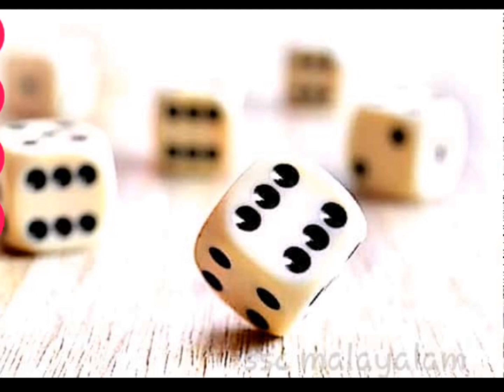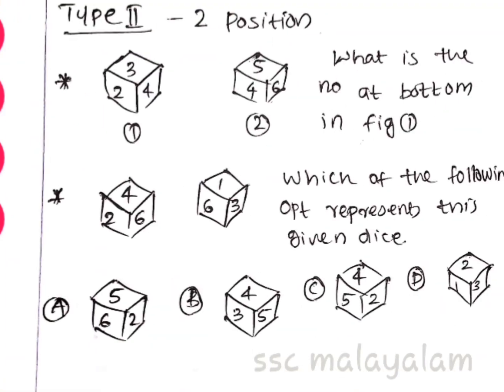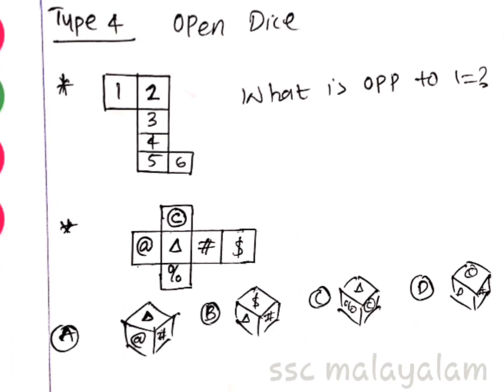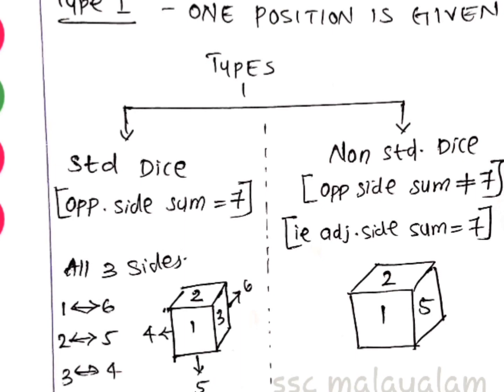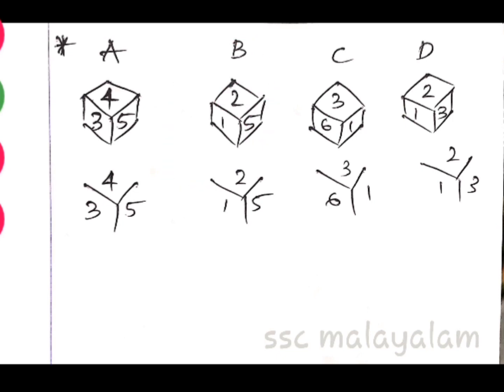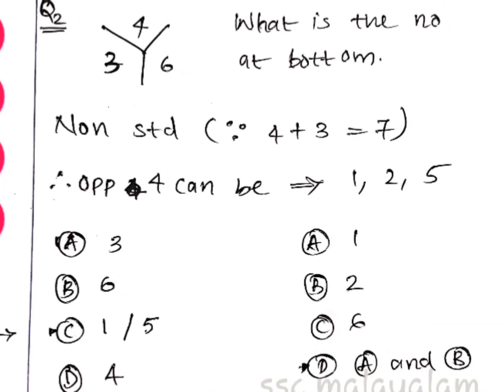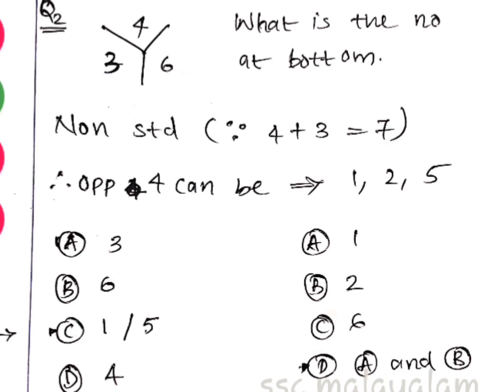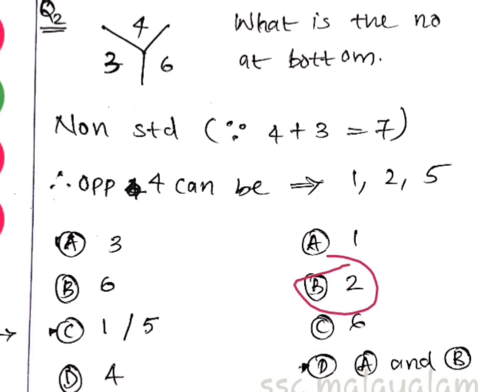CUBE and DICE best REASONING tricks(IN MALAYALAM):part -1||BANK PO , SSC CGL,CPO,RPF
Here we discuss all the questions based on cube&dice, and the tricks to solve it,which will ask for the exams like ssc ,psc ,bank po,etc